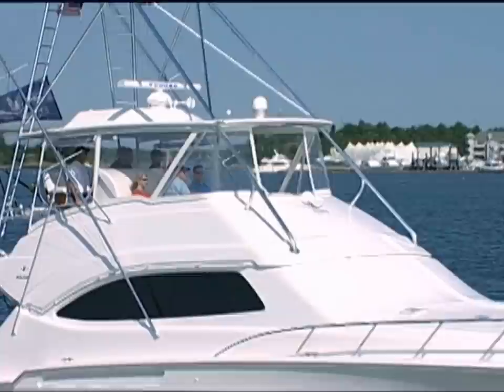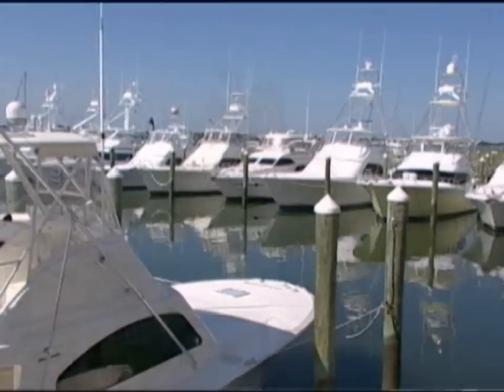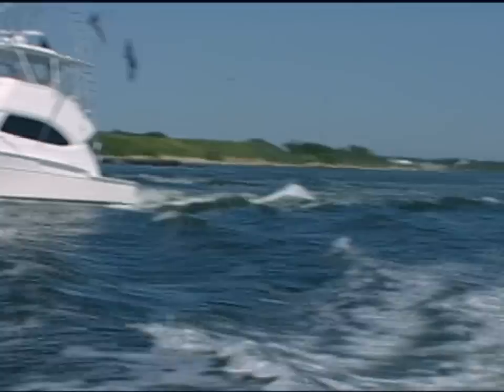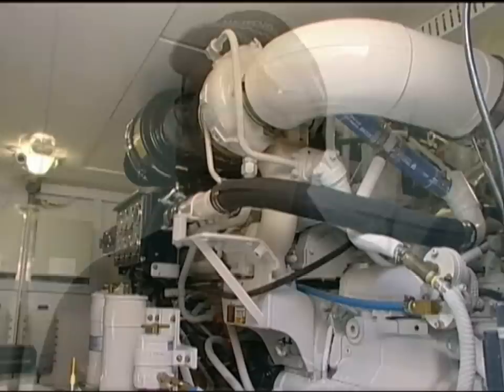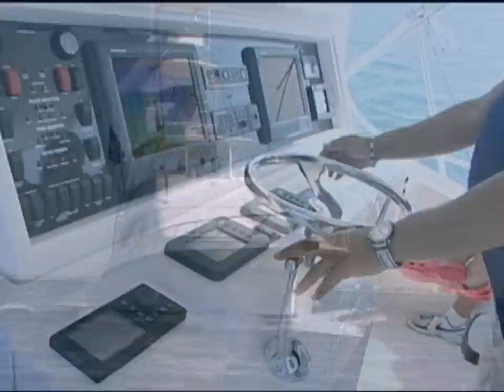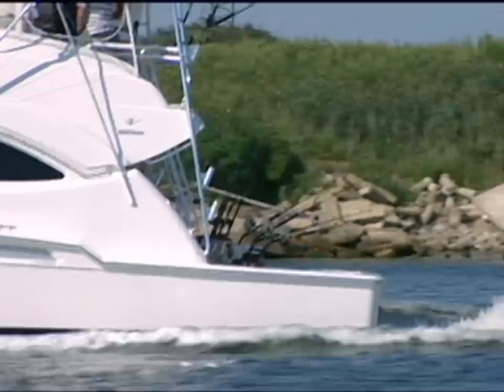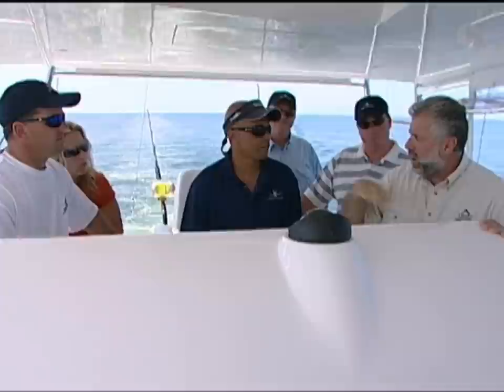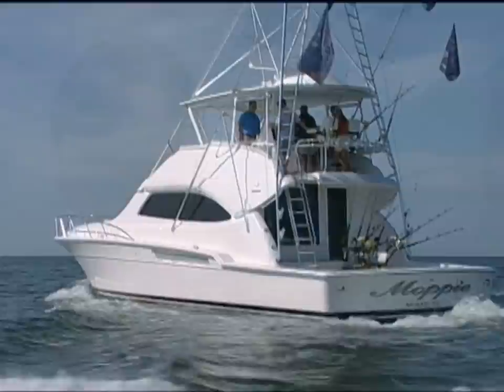Sea trial with John Bertram 570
Join John Greviskis of Ship Shape TV as he conducts a sea trial with the new Bertram 570